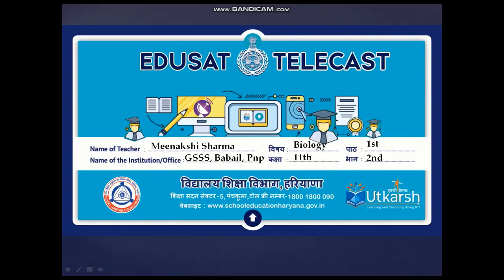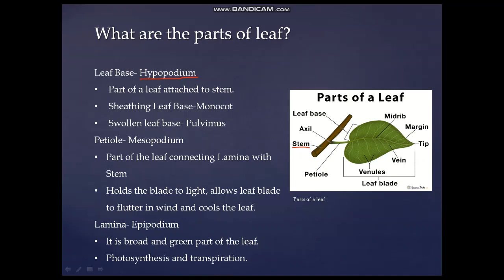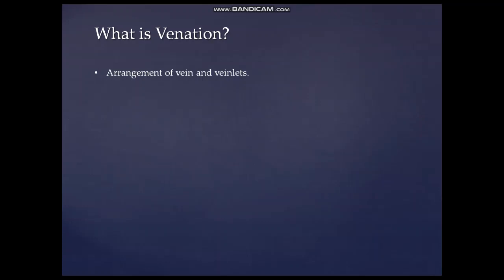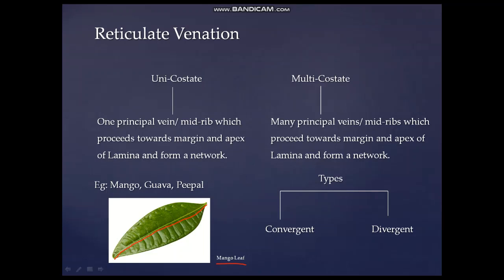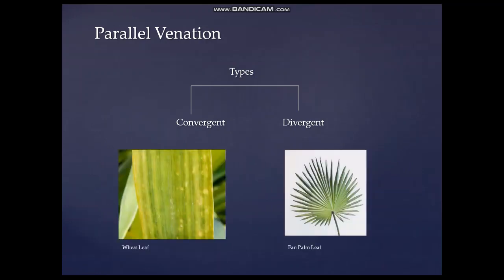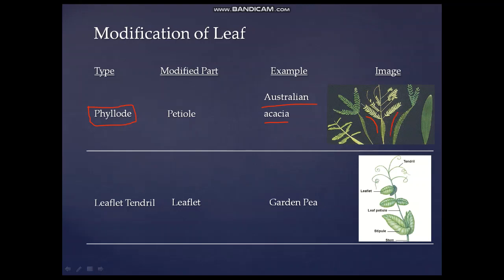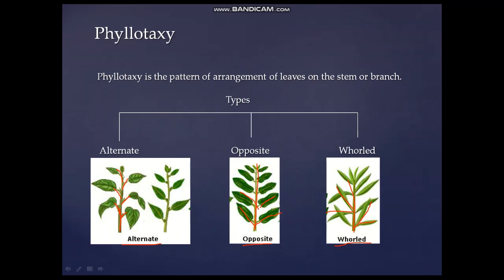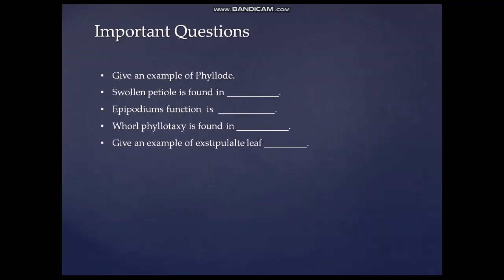Morphology of flowering plants 2 Biology Class XI